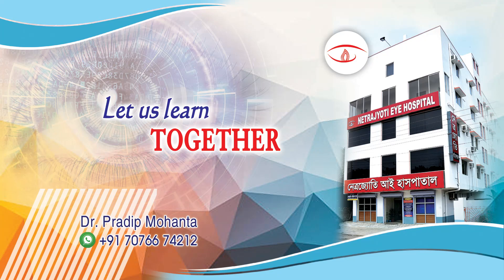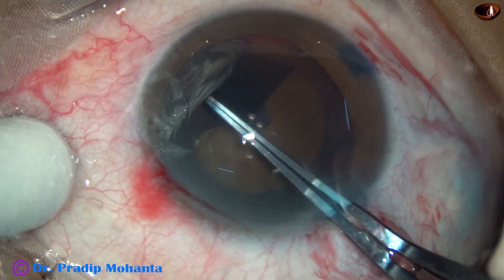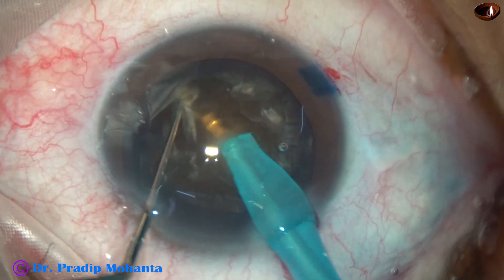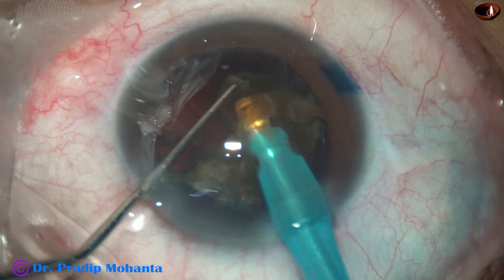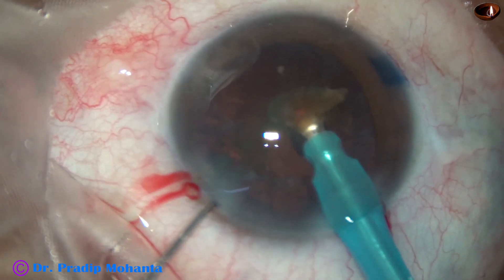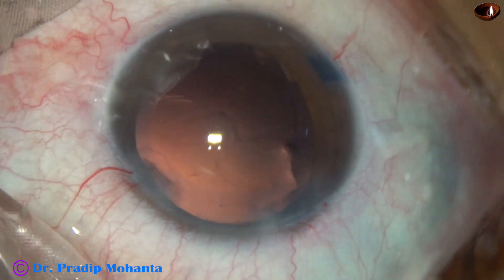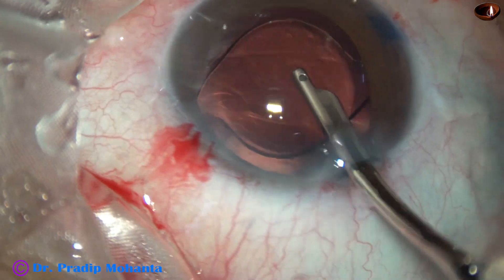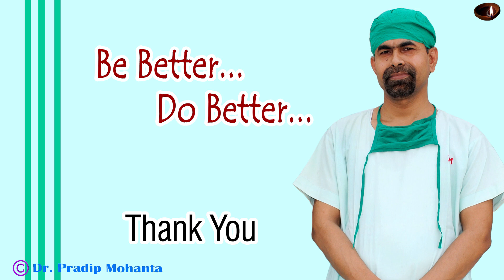Managing a Hard Cataract with grade VI NS - unedited surgery : Pradip Mohanta, 20 Feb, 2022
Happy to have Dr Pravin Chaturvedi from Benaras with me for the past few days. He has come to me to learn direct chop.  He could do a complete Phacosurgery alone by direct chop Technique today.
For learning cataract surgery (SICS or Phaco):
Be informed that:
Sincerely yours,
Pradip Mohanta ,